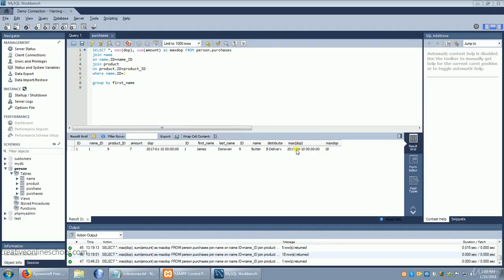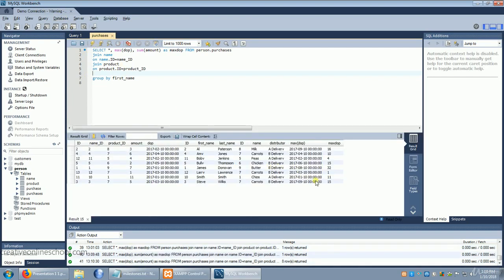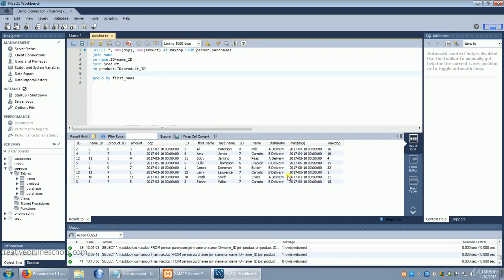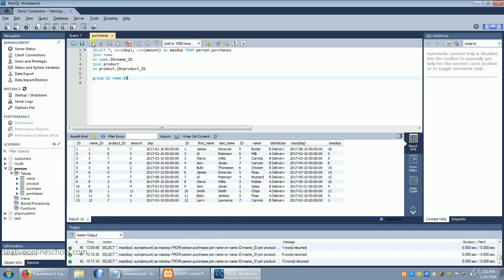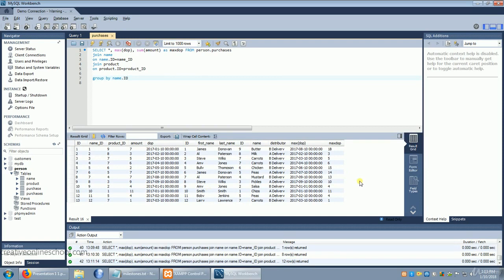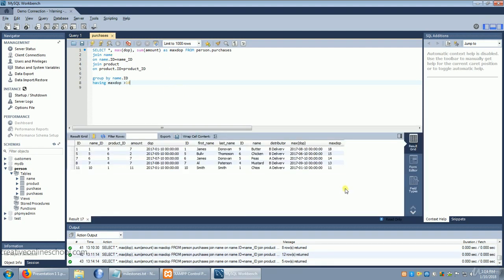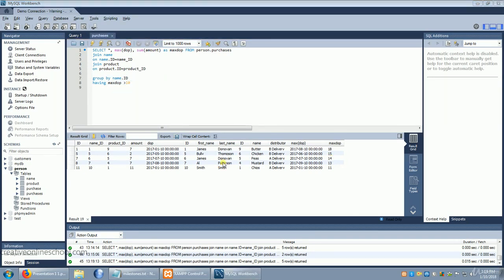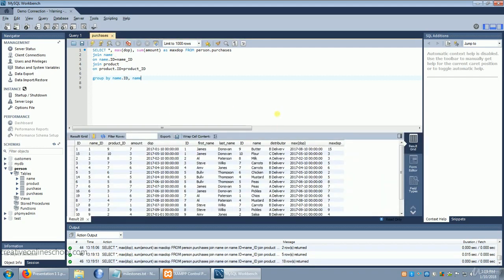19 Working with Group By Part 2